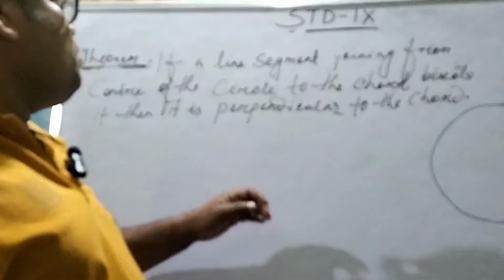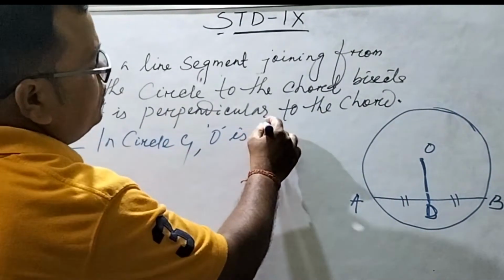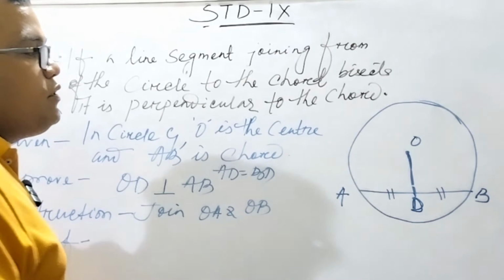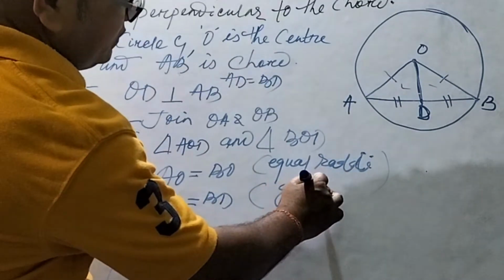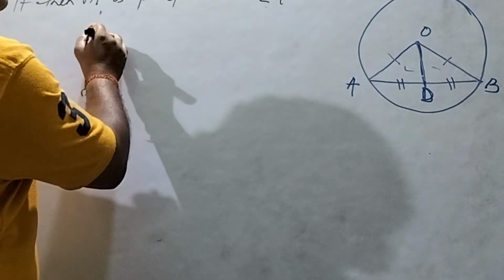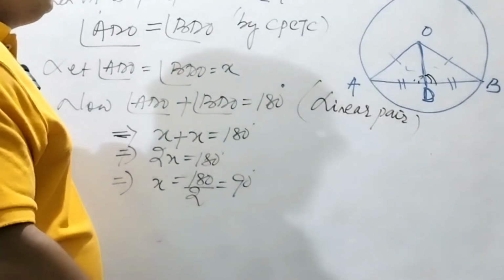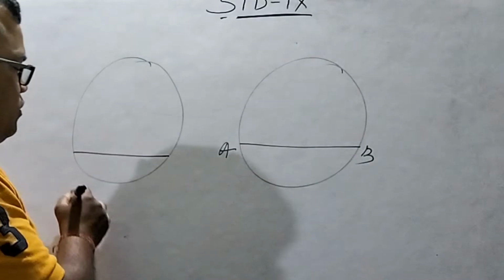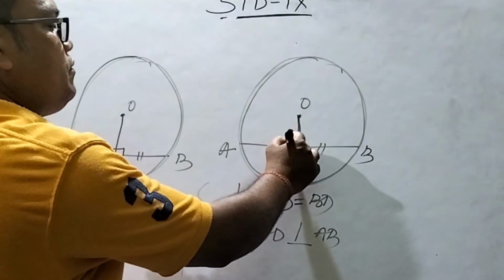CBSE MATHS STD-9 ( THEOREM OF CIRCLE) PART_2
A ine segment drawn from the centre of a circle bisecting the chord is perpendicular to it